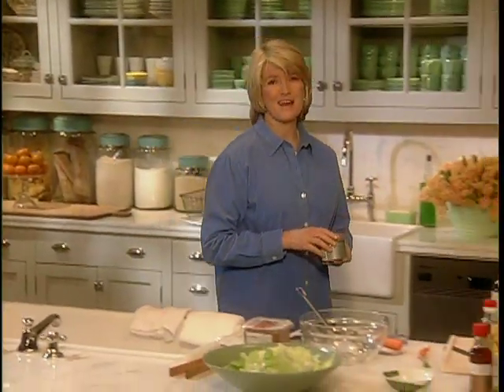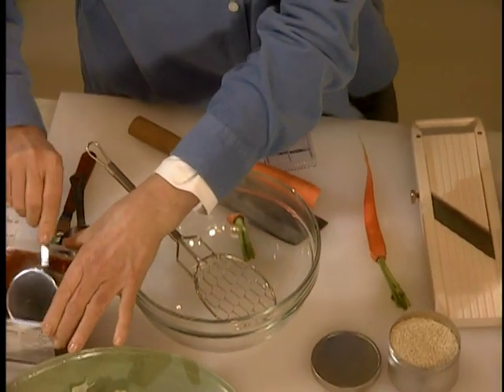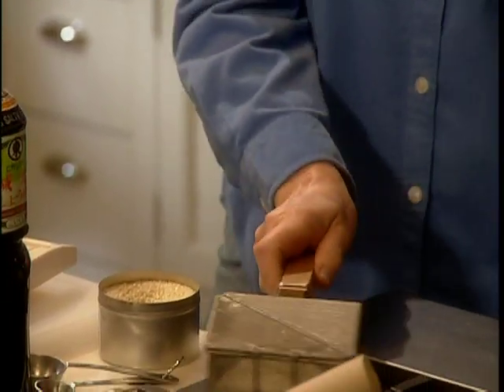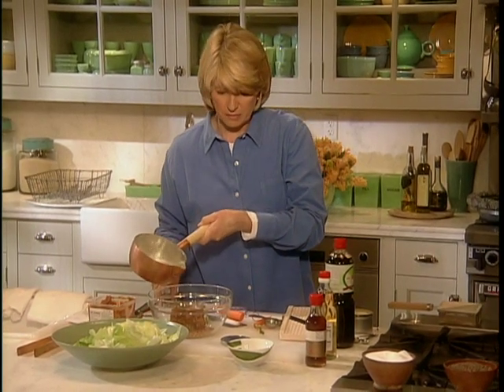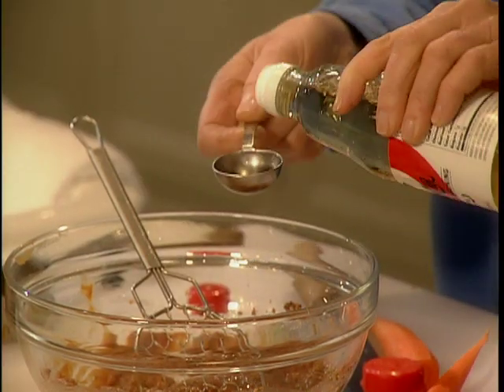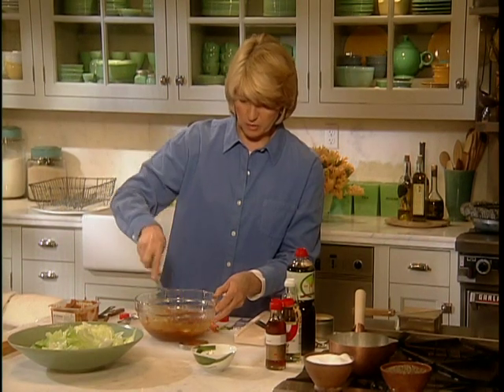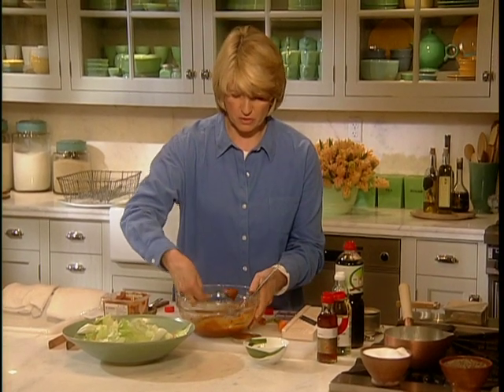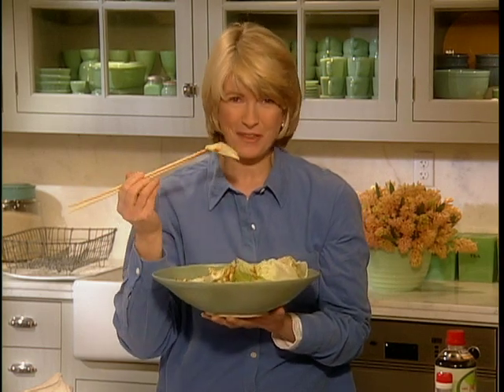Japanese Salad Dressing Recipe - Martha Stewart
Martha Stewart presents a Good Thing: a creamy, crunchy Japanese salad and dressing using miso, toasted sesame seeds, mirin sauce and other Japanese ingredients.